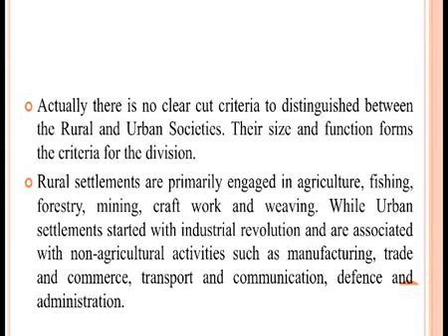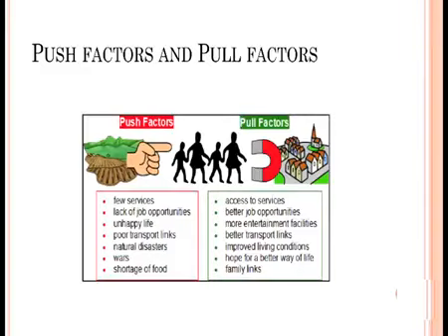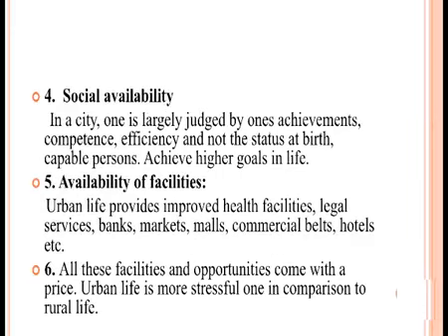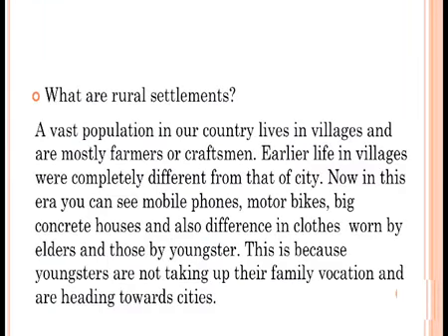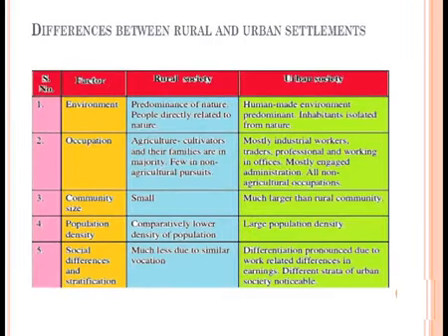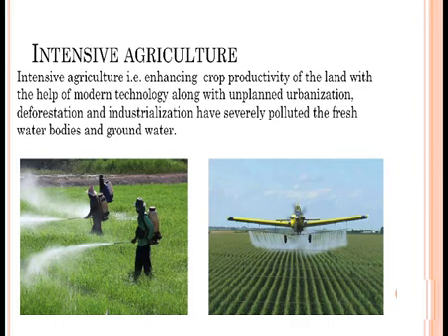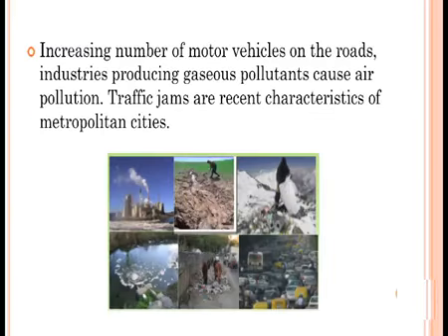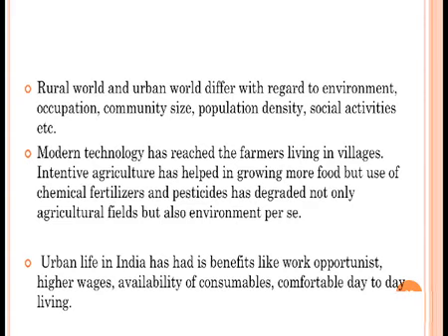CBSE / NCERT Class 12 Geography - Human Societies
Geography (भूगोल )
Human Societies ( मानव  समाज )

Colleges

Sarkari Jobs

News